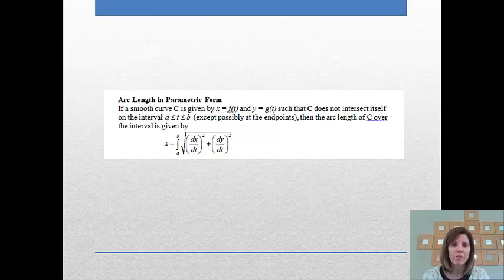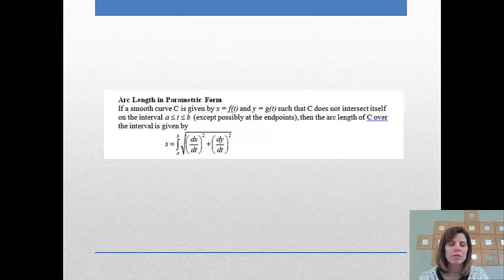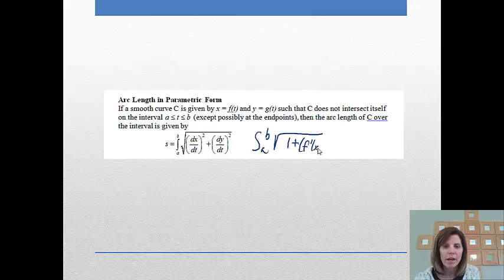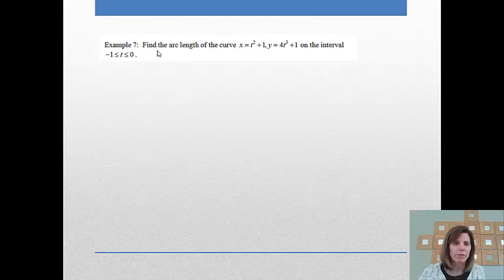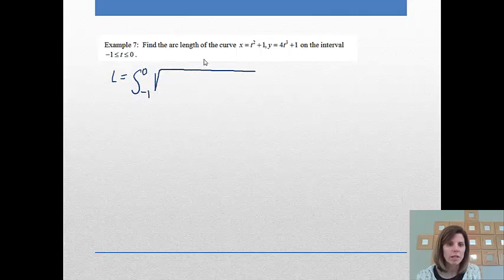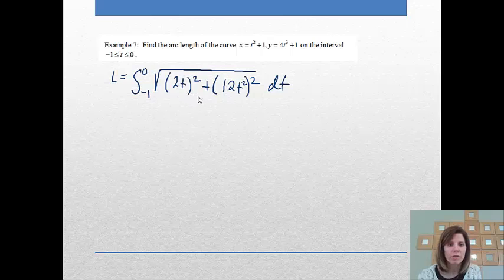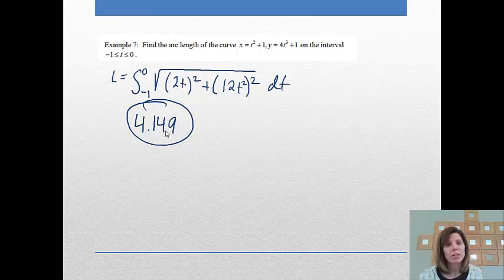Parametric Equations and Arc Length